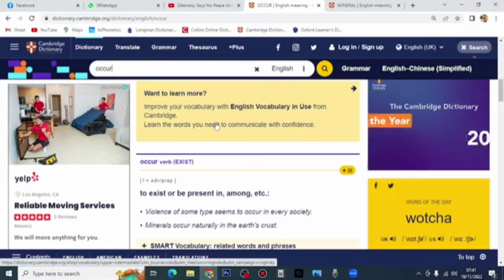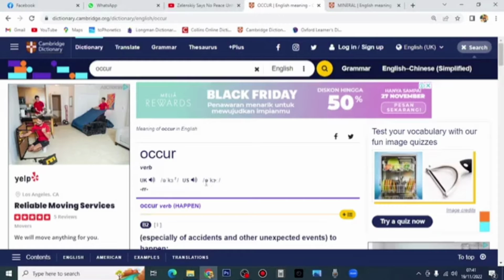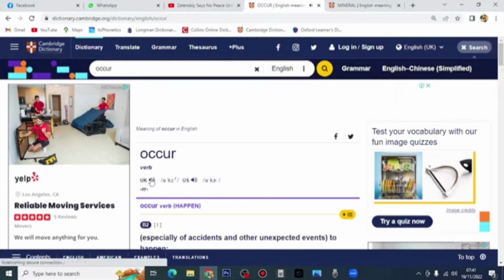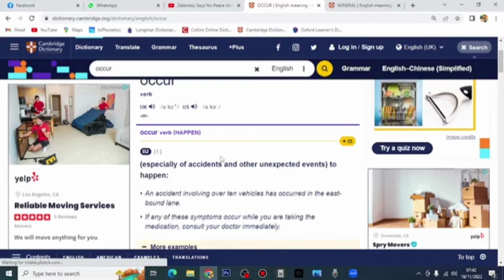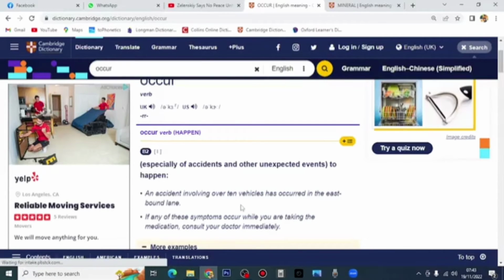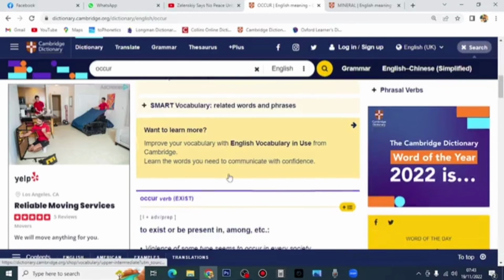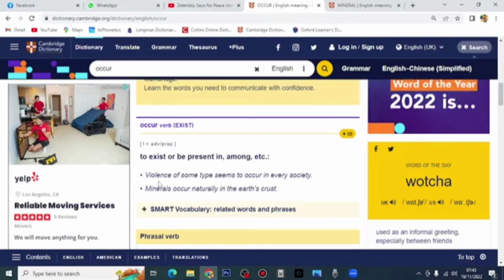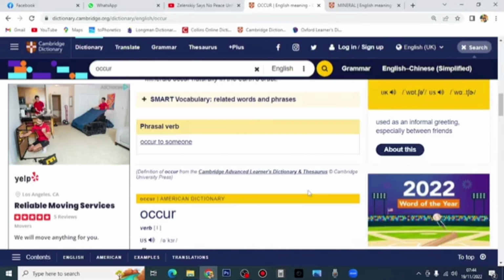Speaking tu gak asal "bunyi" , gak asal terdengar "keren" aja .. 😎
Pelafalan kata atau pronunciation saat berkomunikasi dalam bahasa Inggris sifatnya sangat penting. Apalagi jika kamu sedang melakukan percakapan dengan native speaker. Pasalnya, tidak melafalkan kata dengan baik dan benar bisa membuat lawan bicara kamu merasa kebingungan.